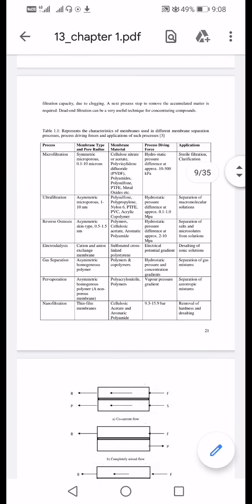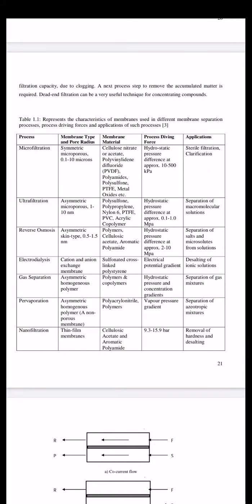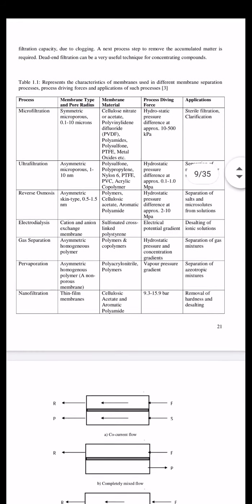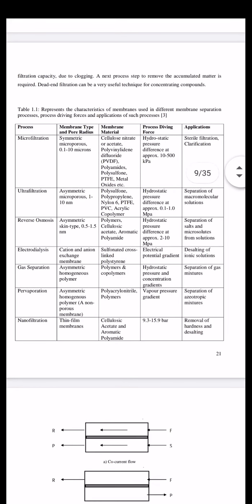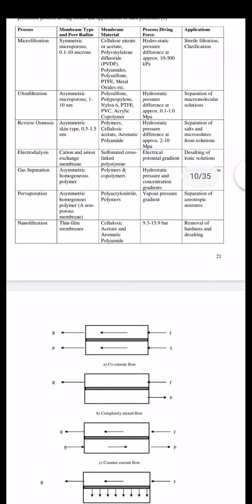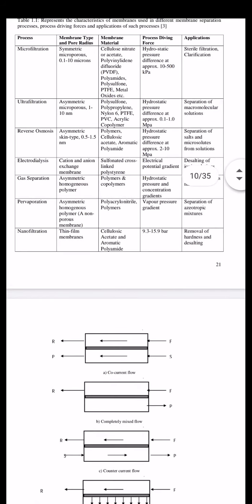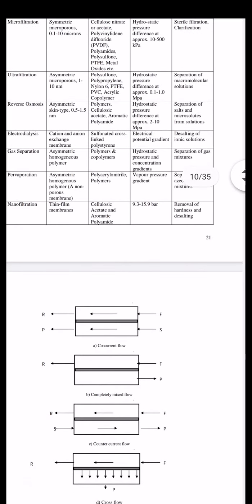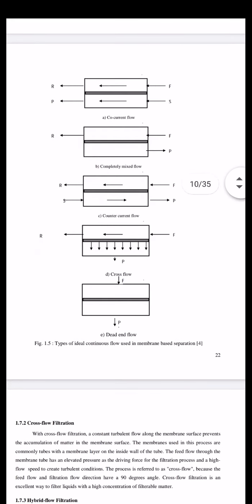BE Chemical-ASP-Comparison of various Advanced Membrane Separation Techniques-Prof.Rahul D. Mahajan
Comparison in between Microfiltaration, Ultrafiltaration, RO and Nanofiltaration and various membranes materials and applications.